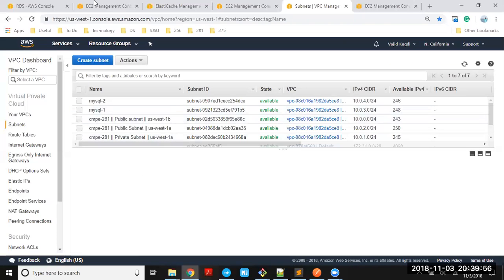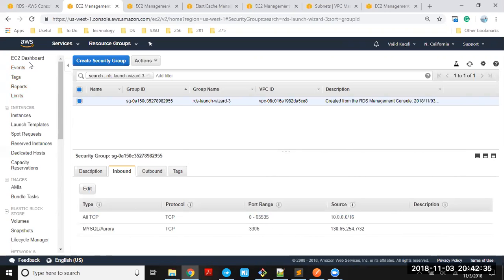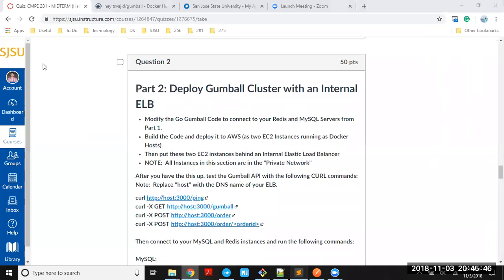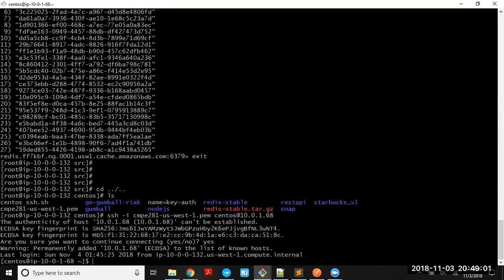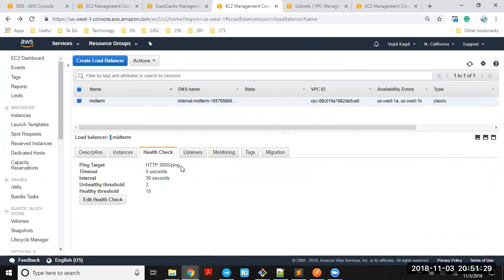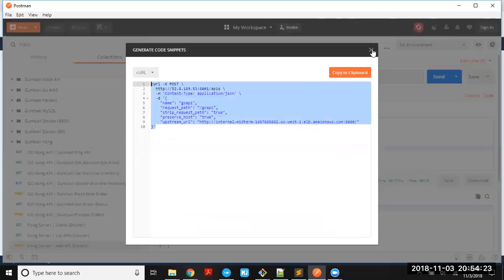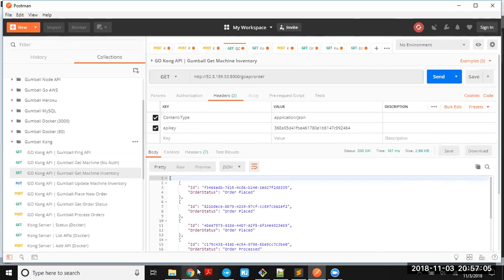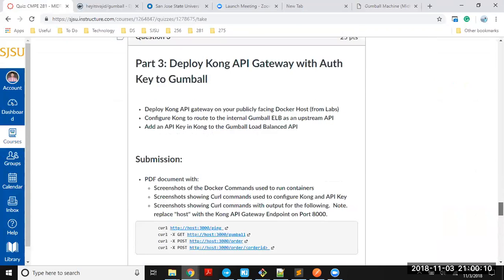CMPE281 - Vajid Kagdi - MIDTERM - Explaination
CMPE281 Submission